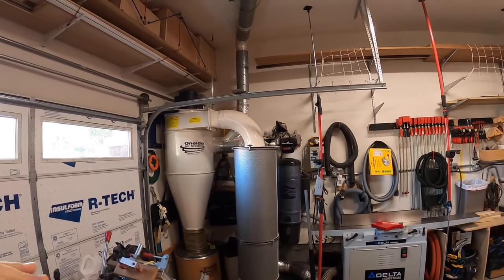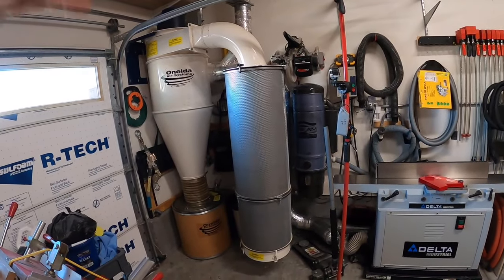2021 Garage Shop Tour. How I Transformed My Garage Into A Cabinet Shop.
2021 Garage Shop Tour.  How I Transformed My Garage Into A Cabinet Shop.  After enjoying watching so many woodworkers show off their shops, I’ve decided to do a shop tour of my own.  It’s a long video and I left out a lot but it’s a good look at a shop that’s in use everyday for production. It’s a great garage shop that I hope will inspire some to get out and start their own. Let me know if you would like to know anything particular about my shop.

More Shop Helpers:

3M BLUE TAPE